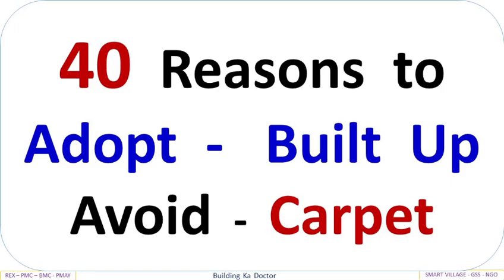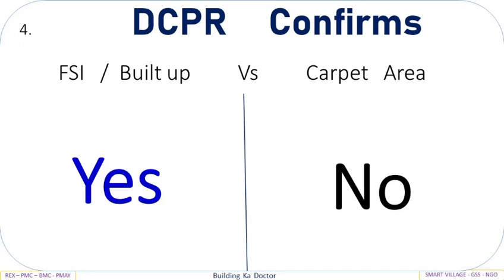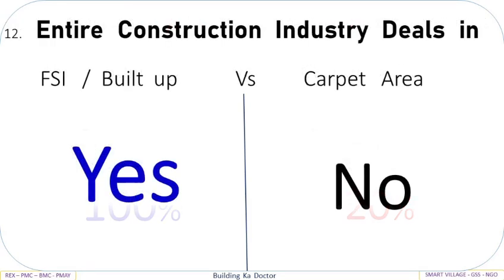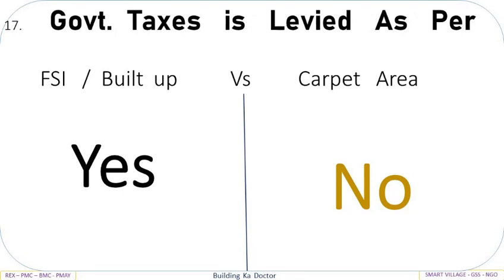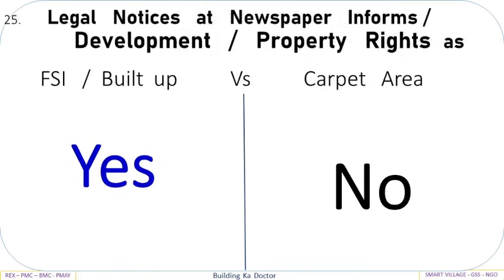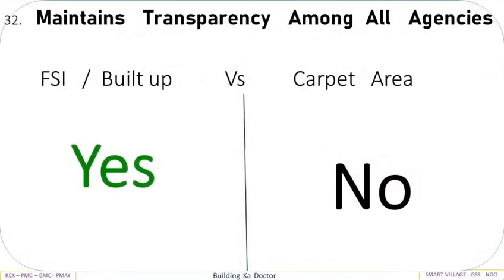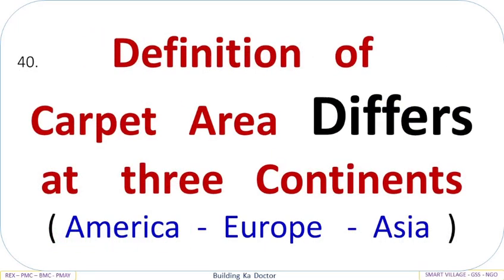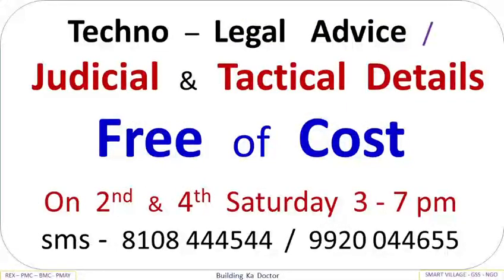40 Reasons - FTGL to Avoid RERA- Carpet -but- Adopt FSI / Built Up - REX BMC PMC Building Ka Doctor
Save - Own Property Rights as  FSI / FAAR - Built up Area Not as Carpet area.   Reason -   RERA  &  Carpet Area is biggest scam of Construction Industry , Rs. 40,000 Crore per year. approx.   All Flat Buyers  -  Property  Owners  Must  Know -  40  Financial  - Technical - General  - Legal ( FTGL )  Reasons to Avoid Carpet Area and Adopt FSI - Built Up Area .   Smart  Person checks  FSI - Built up on Property but  But Common people believes on Marketing Gimmicks.   The  issue is similar  to  Loss on gold purity - A buyer pays for 22 carat gold but actually gets lesser carat /  Provisions like  ( Ghee / Honey ) purity  is said to be 100% but actually - it remains lesser.    To  Listen - Read - Understand - acknowledge -  adopt -  Follow -  Share - Protect  Own Property rights  - be Aware -  Be Winner.   - By Building ka Doctor - REX BMC PMC -  The  Neutral  PMC / Construction Consultants  -  Thanks / Regards.